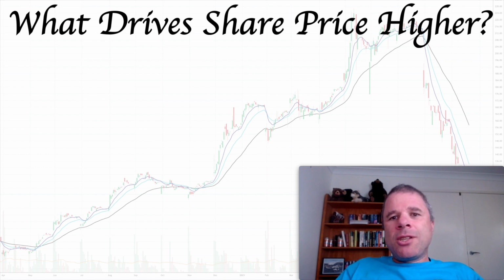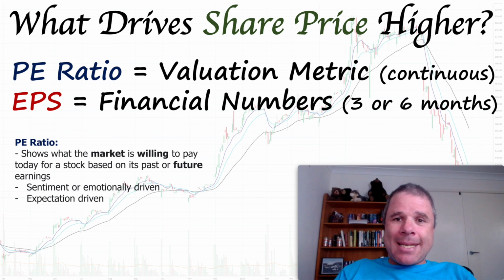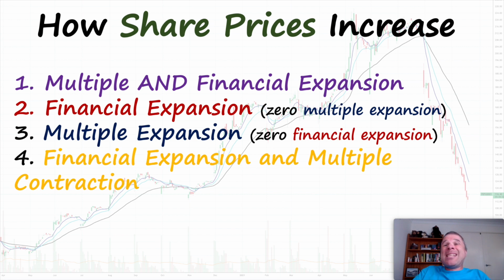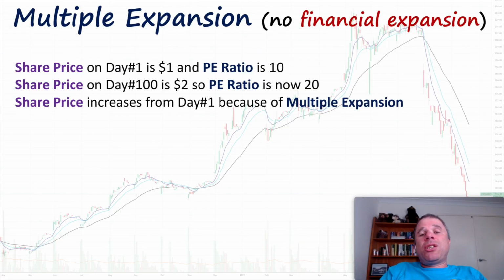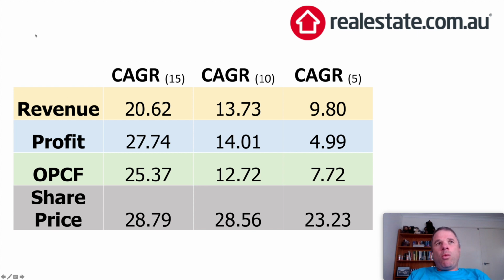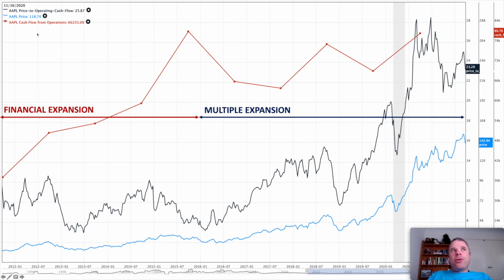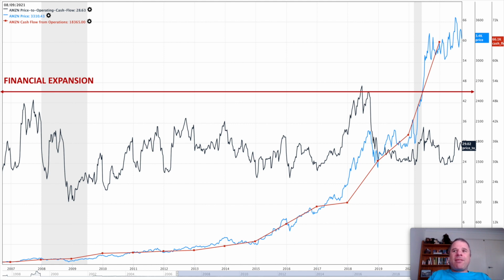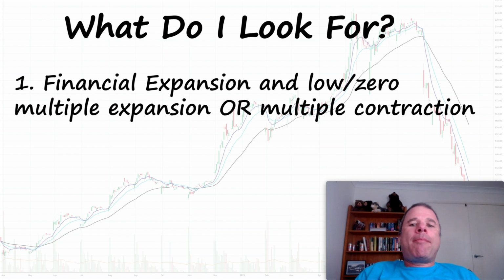What Drives Share Prices Higher?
The ONLY reason an investor buys shares in a company is because they believe the the share price of that company will be higher in the future.
But what actually drives the share price higher?
This is a fundamental investing question that, IMO, is important to have a good grasp on. If the investor can understand what ultimately drives the share price higher ... and lower ... they have developed the foundations to become a succesful investor over the long-term.